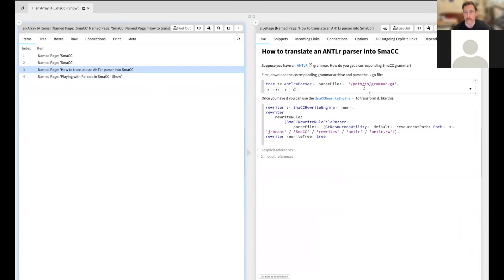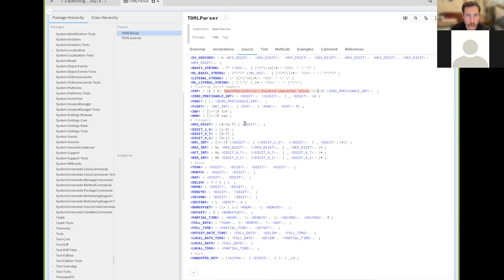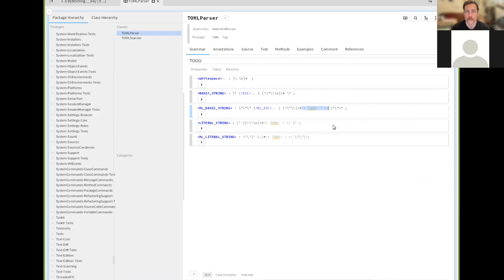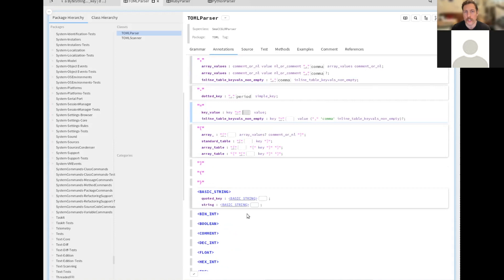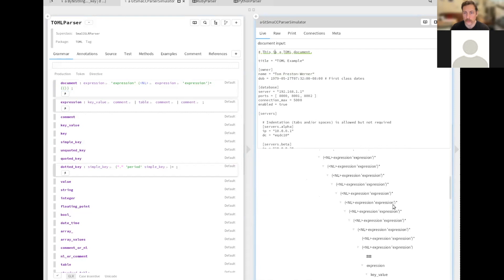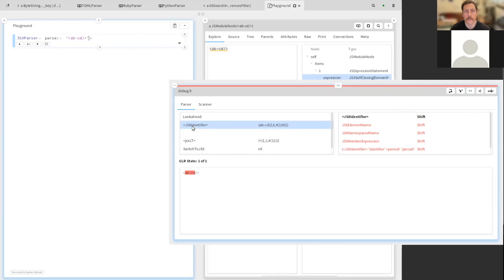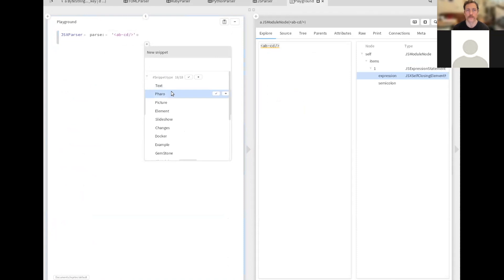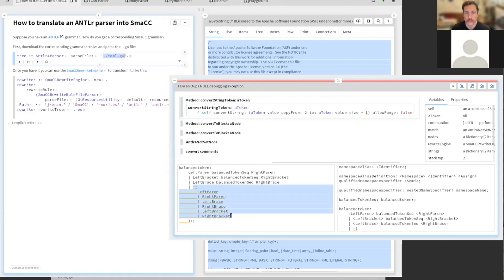SmaCC in GToolkit - Live Coding with John Brant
John Brant, creator of SmaCC - the Smalltalk Compiler Compiler - (and the Smalltalk Refactoring Browser), live codes a TOML parser using SmaCC in GToolkit. Along the way I pepper him with many common questions and he answers the Smalltalk way - in a live image with dynamic objects and tools!

- The completed work (with AST annotations and classes) lives and here is the direct link to the parser